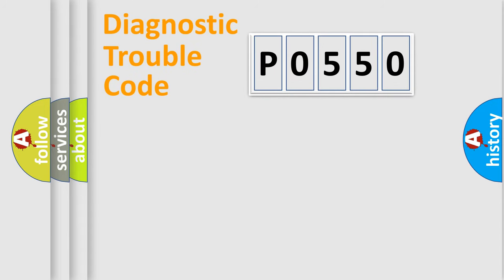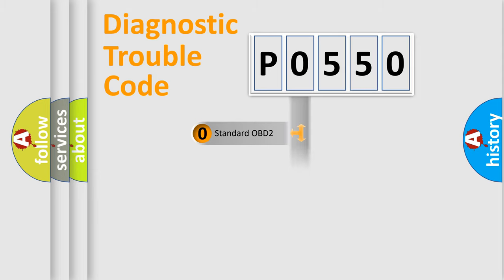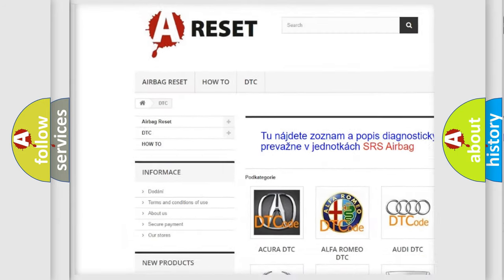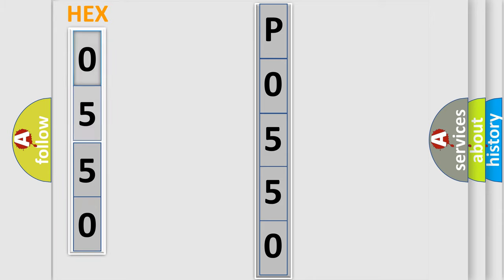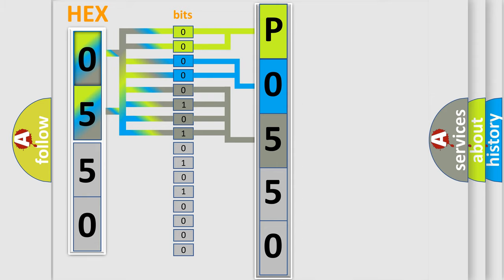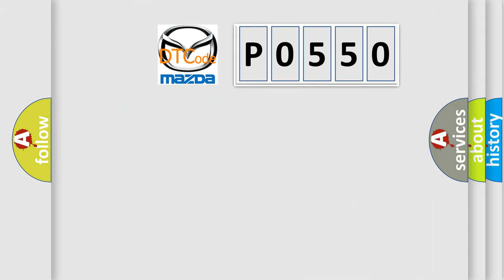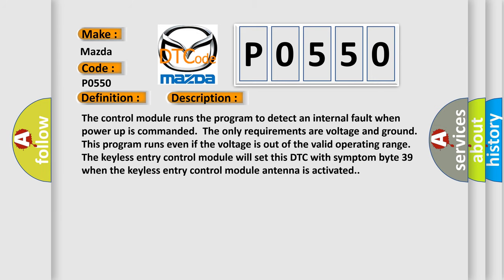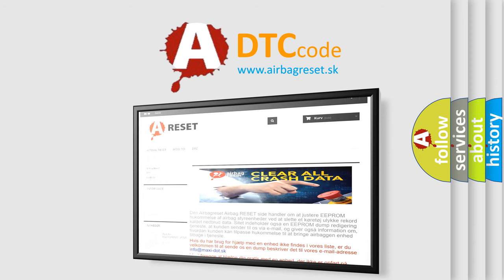DTC Mazda P0550 Short Explanation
Contents:
0:21 Basic DTC analysis according to OBD2 protocol standard.
1:48 Insight into programming
2:58 A diagnostically understandable description of the Diagnostic Trouble Code
3:05 Basic error definition

Make:
Mazda
Code:
P0550
Definition:
Electronic Control Unit Hardware Performance - Bias Level Out of Range
Description: